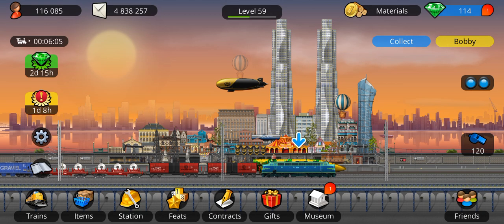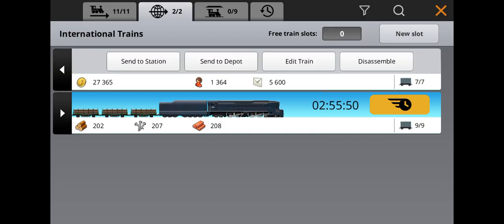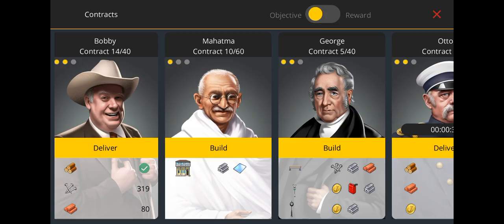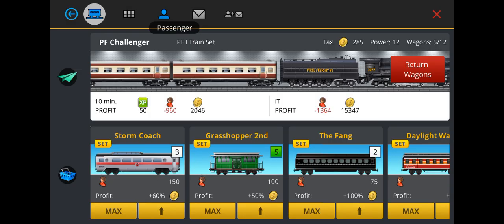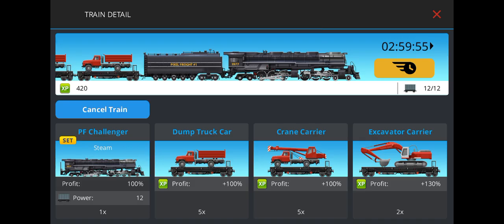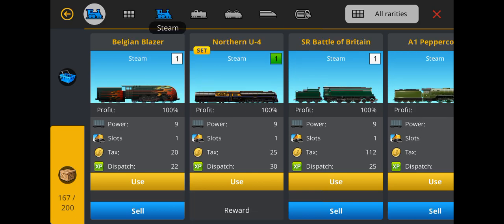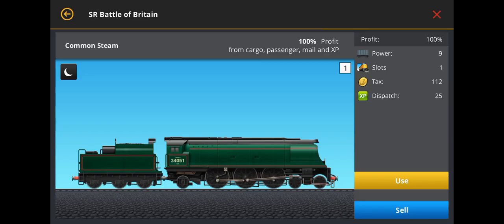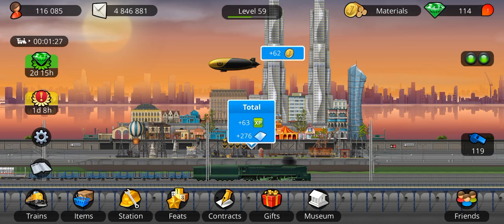Train Station: Classic Part 10.6: Another Update